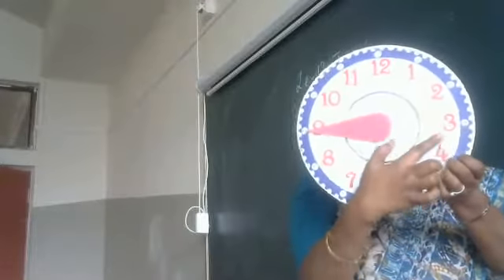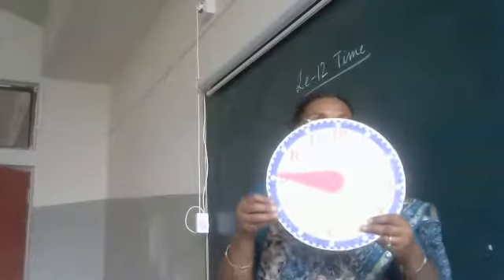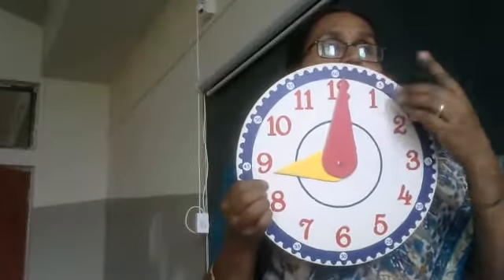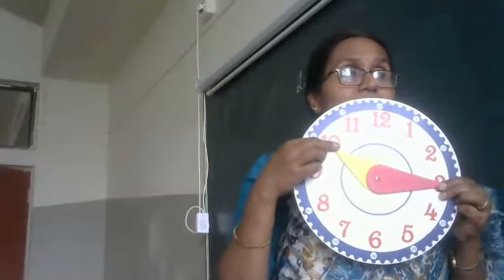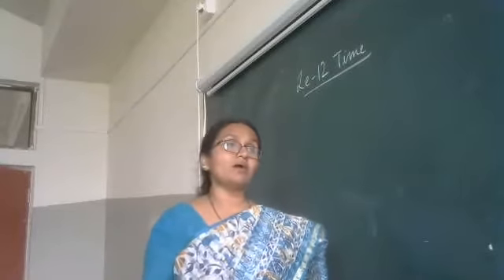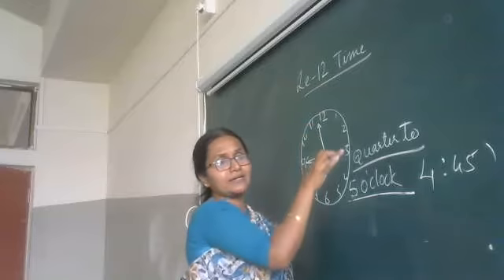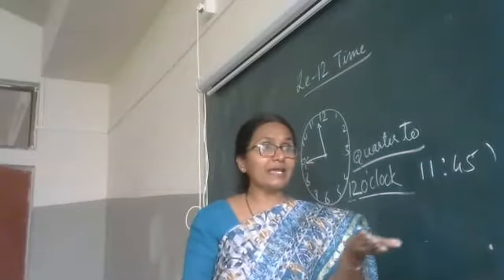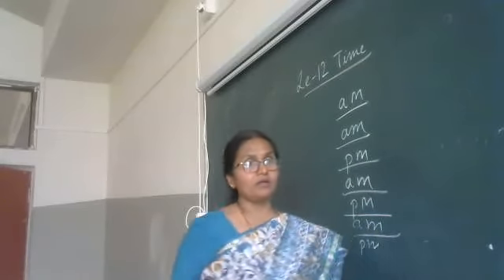std 2 Maths Le 12 part 4